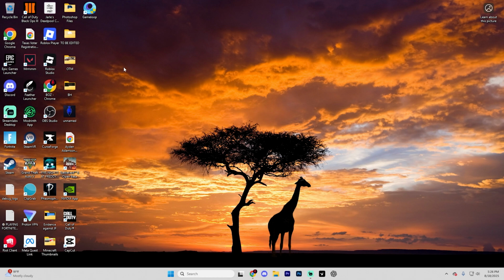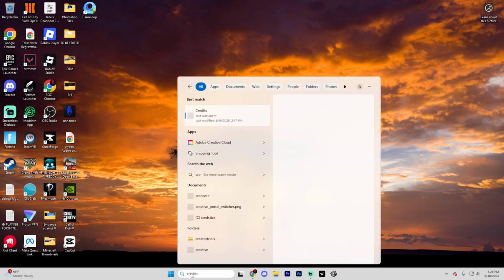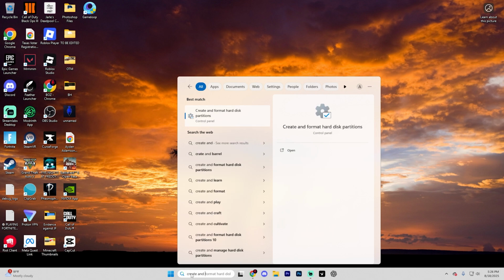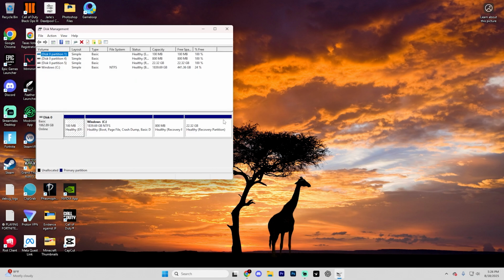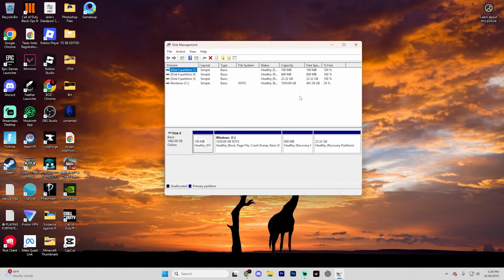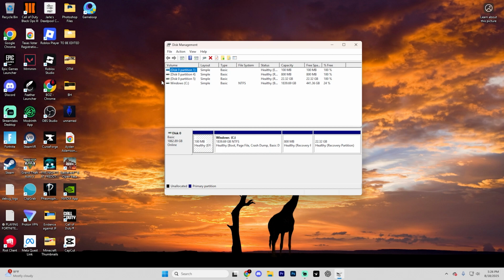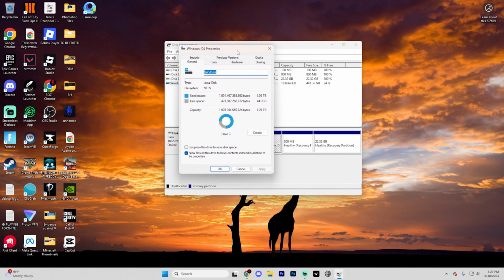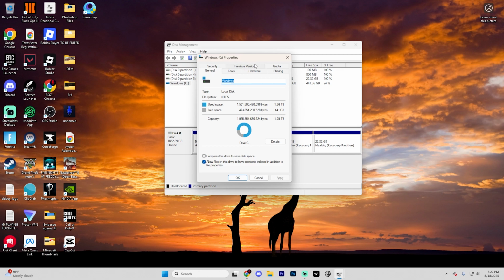How To Check If Disk Is MBR or GPT - Step By Step